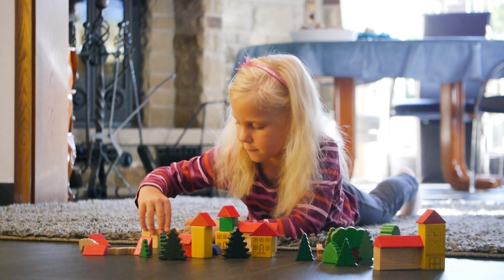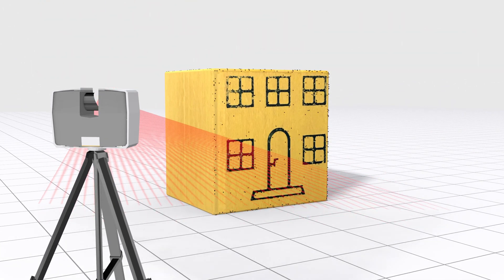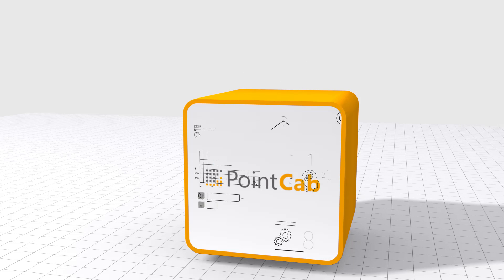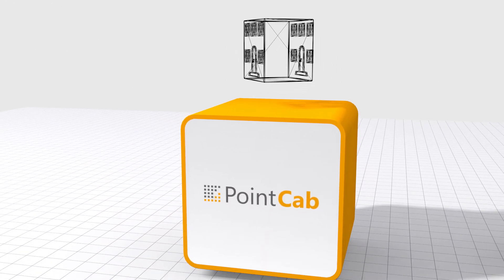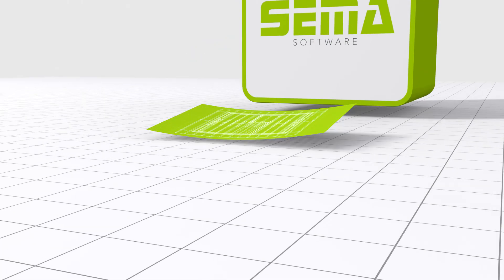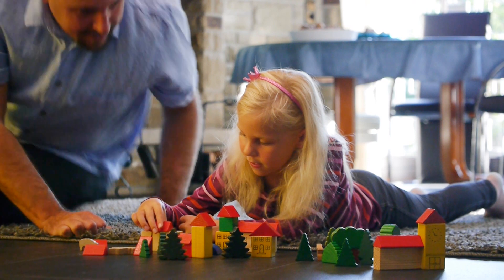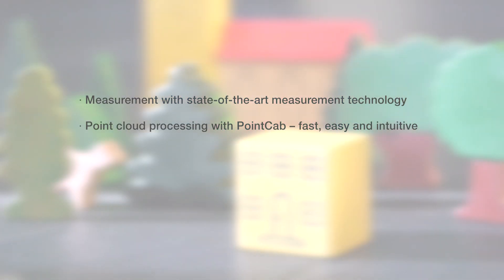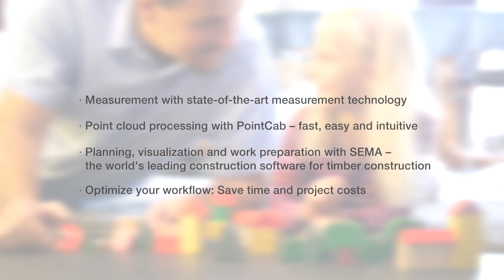PointCab and SEMA | Measure, plan and construct of roof trusses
With PointCab and SEMA Software the measurement and planning of new roof trusses, stairs, roof coverings etc. is very simple.
After the fast measurement by laser scanner the point clouds of the building can be evaluated easily and efficiently with PointCab.
These evaluations serve as a precise planning basis for the SEMA software in order to plan and construct the new building components such as roof trusses, staircases, facade cladding, etc. The point clouds can then be measured quickly and easily with PointCab.
You can also use SEMA software to create visualizations and drawings for automated component production.